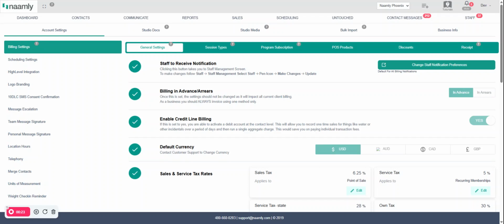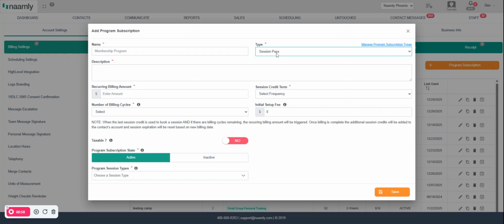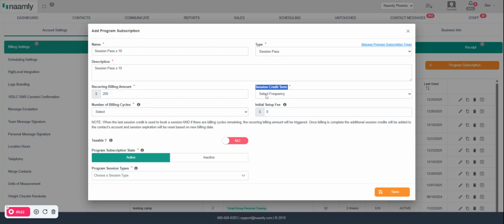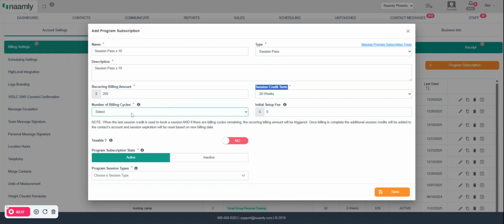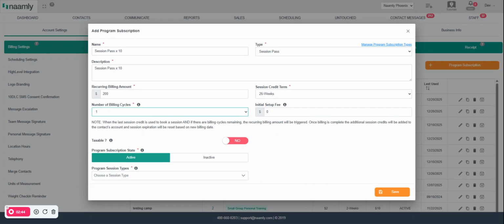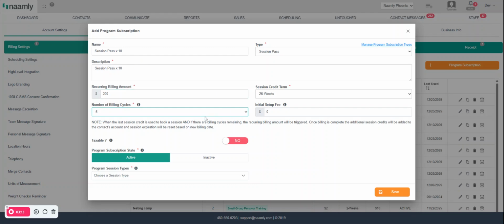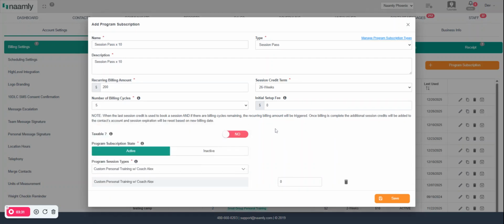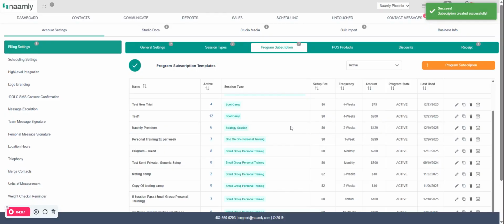Session Pass Purchase Feature Overview